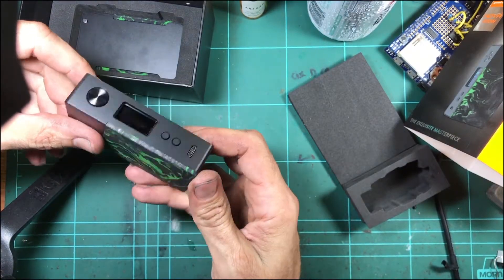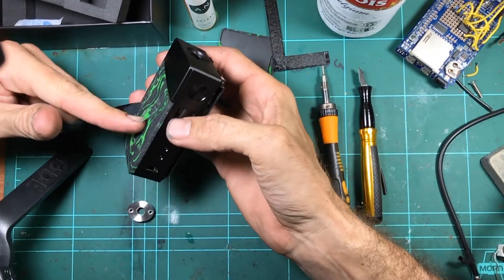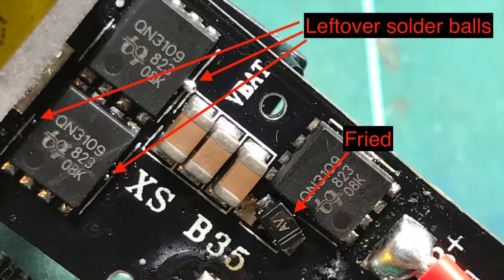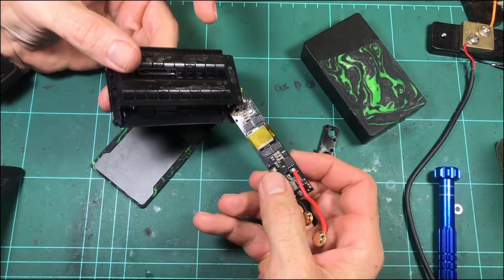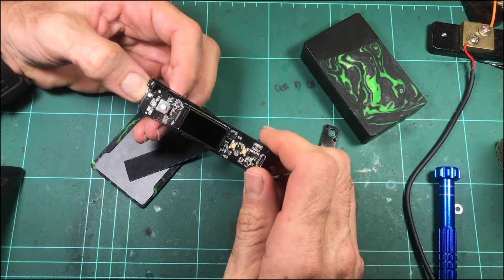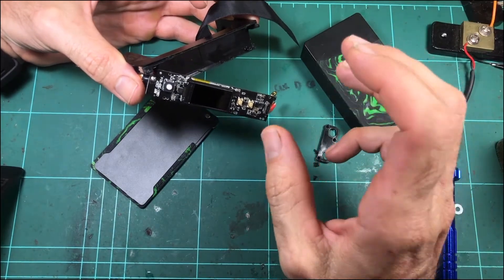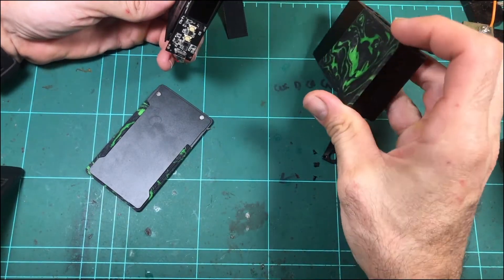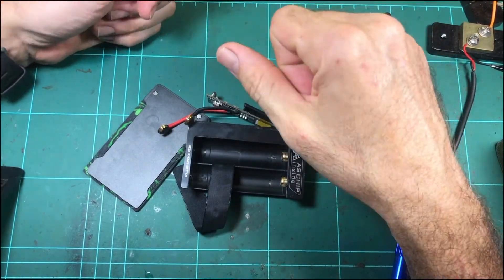Failed Geekvape Nova (DOA) - teardown and analysis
A Geekvape Nova which was dead on arrival - this mod never worked out of the box! I have a look inside and try to figure out what happened. Apologies for the disjointed video - parts were recorded several months apart.